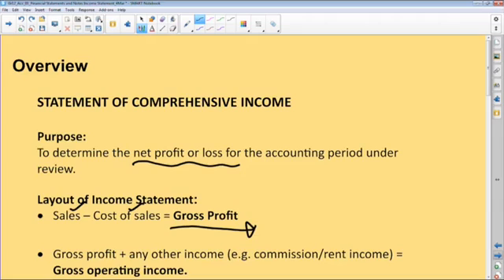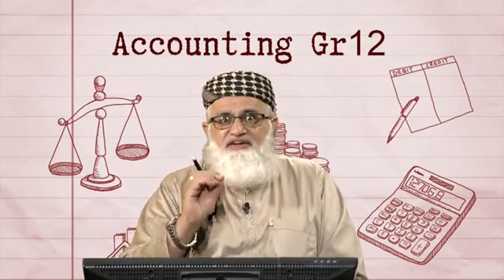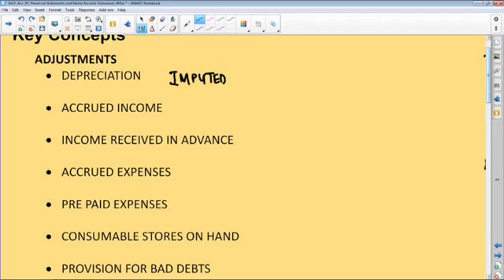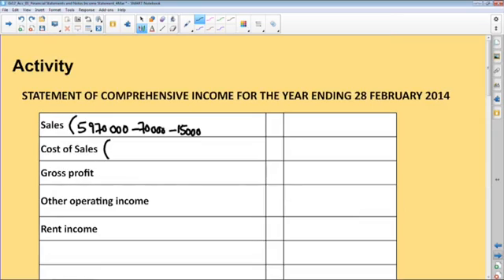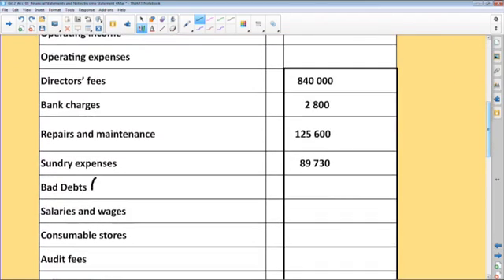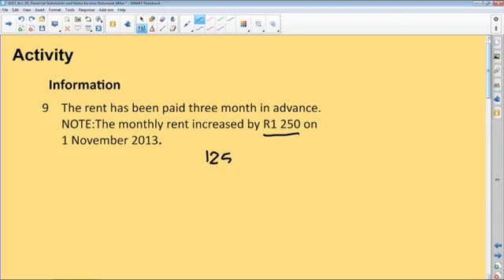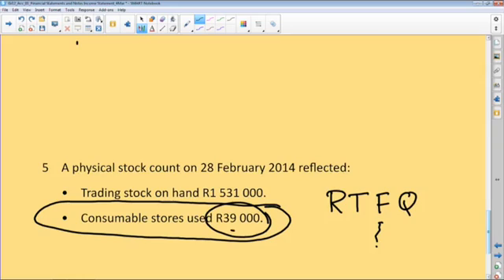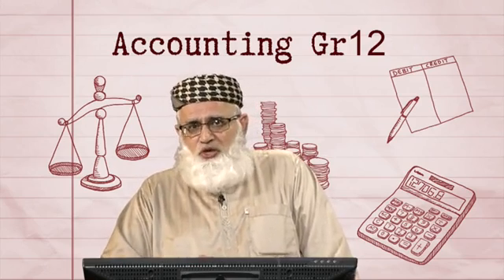1023 Gr12 Acc Income Statement